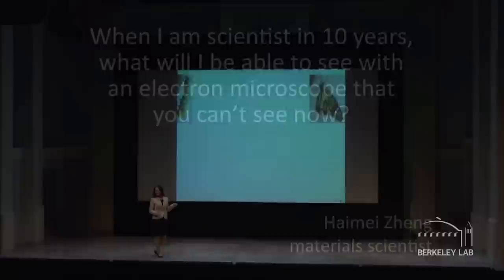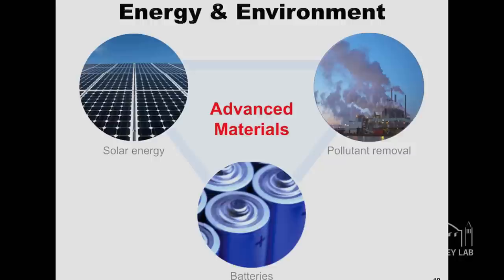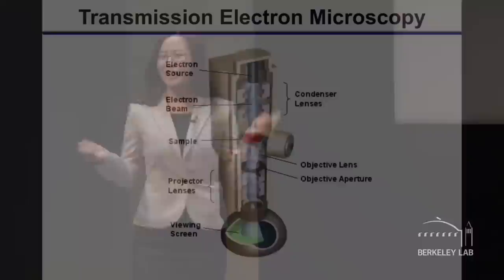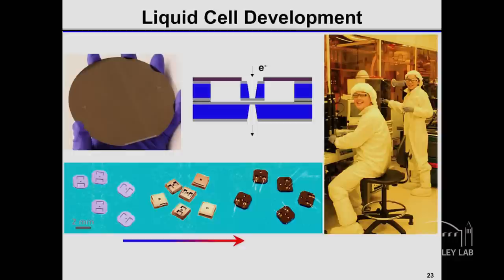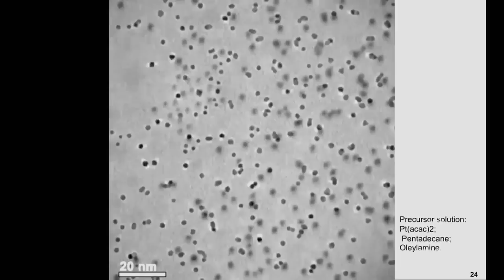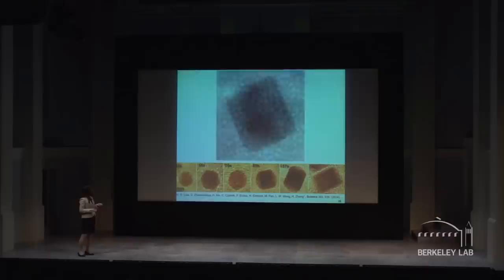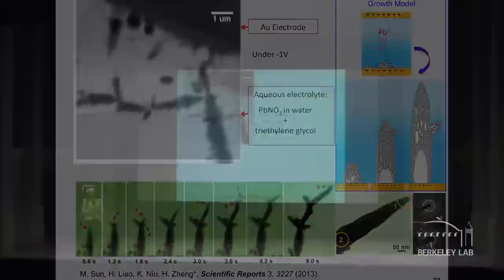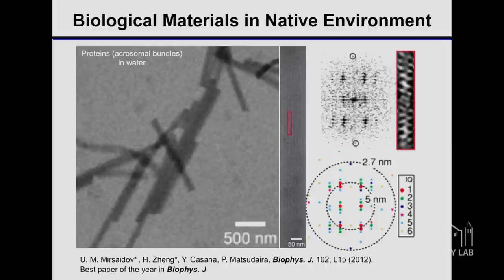The Future of Electron Microscopy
Berkeley Lab scientist Haimei Zheng discusses the future of electron microscopy and her breakthrough research into examining liquids using an electron microscope. [Science] [Show ID: 29637]